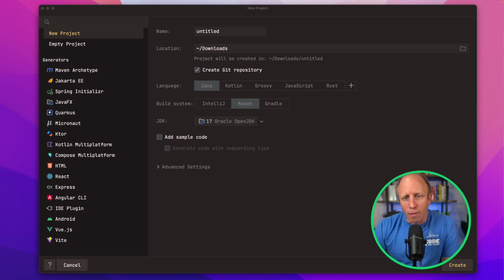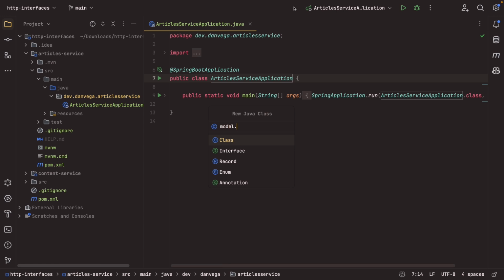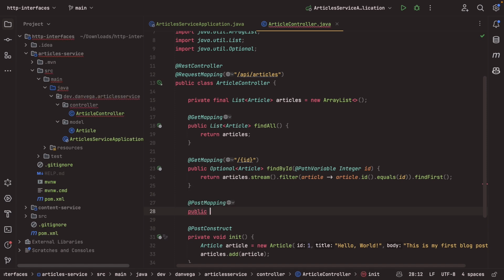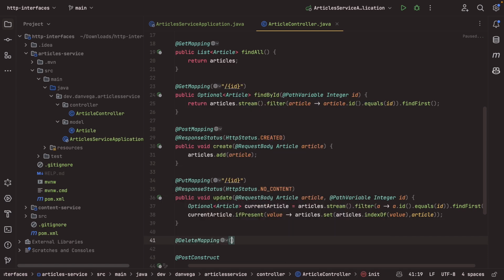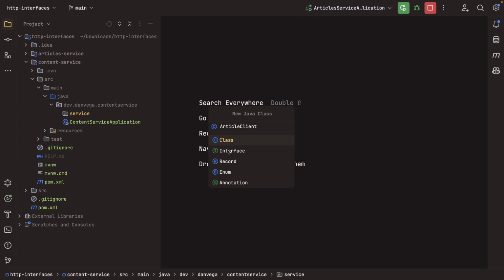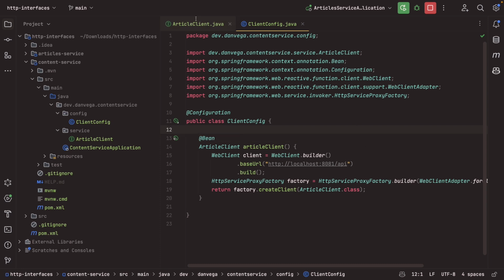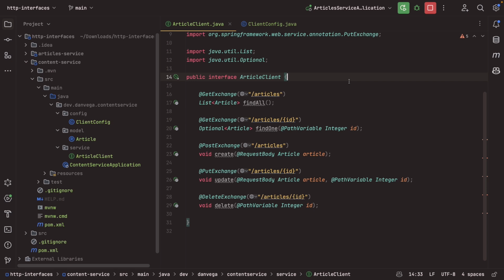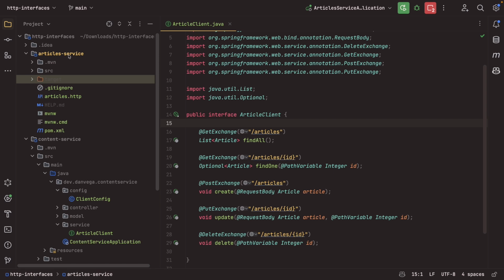Spring HTTP Interface Clients: Consuming HTTP services in Spring Boot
In this tutorial you will build out a full REST API using Spring MVC. Next you will learn how to call that service by creating an Http Interface client in a separate service.

The Spring Frameworks lets you define an HTTP service as a Java interface with HTTP exchange methods. You can then generate a proxy that implements this interface and performs the exchanges. This helps to simplify HTTP remote access and provides additional flexibility for to choose an API style such as synchronous or reactive.

00:00:00 Introduction
00:01:34 Creating new projects in IntelliJ
00:03:29 Setting up the Article Service
00:04:47 Setting up the Content Service
00:06:38 Defining the Article class
00:08:47 Creating the API for the Article service
00:13:42 Setting up the Article client
00:16:11 Testing the endpoints manually
00:18:05 Implementing the HTTP Interface client
00:21:34 Adding new methods to the client
00:23:12 Creating the Content Controller
00:25:17 Testing the client's methods
00:27:30 Review and Conclusion